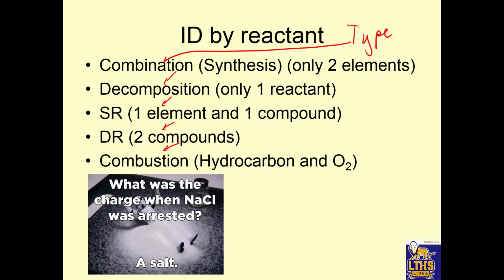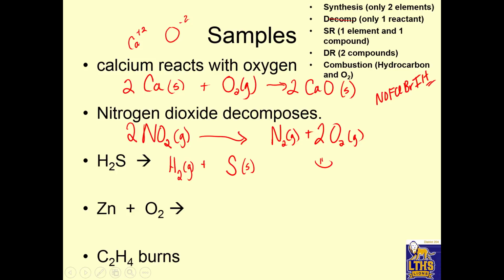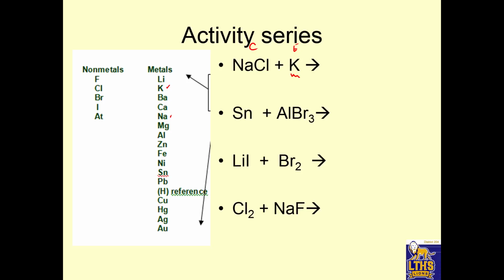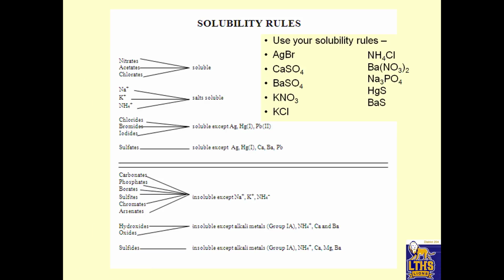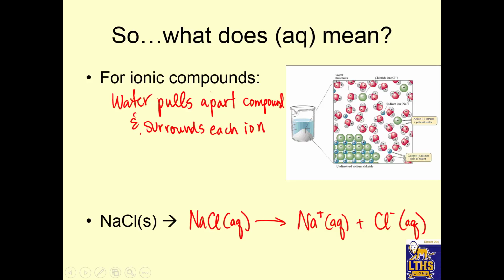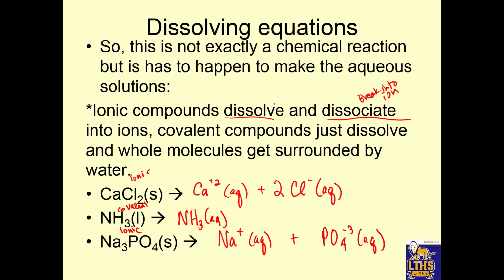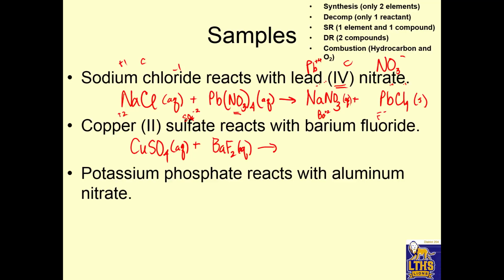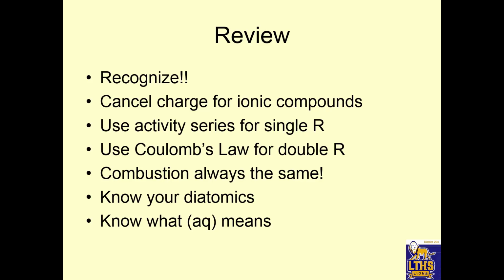LTHS CHEM PPT 5.3 Predicting Products and balancing HARBIN